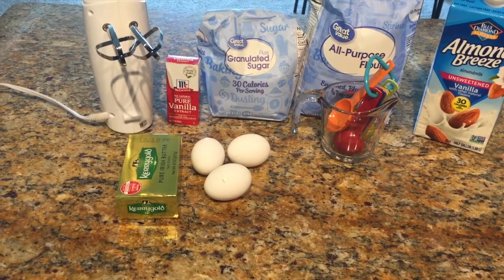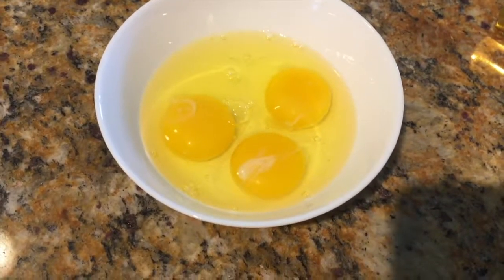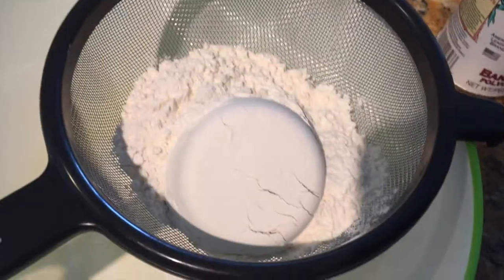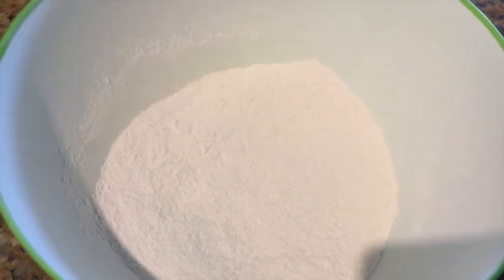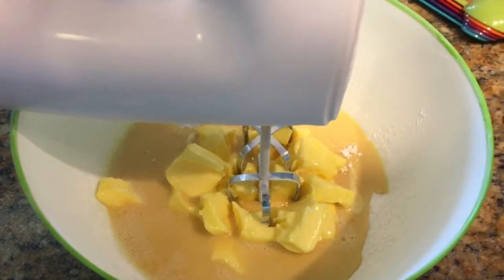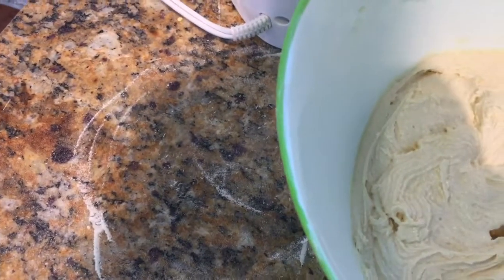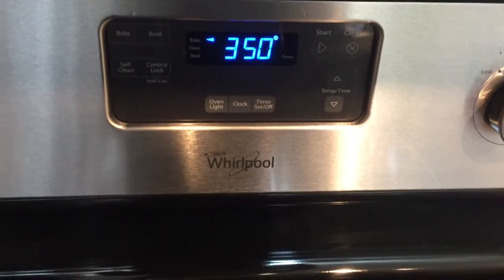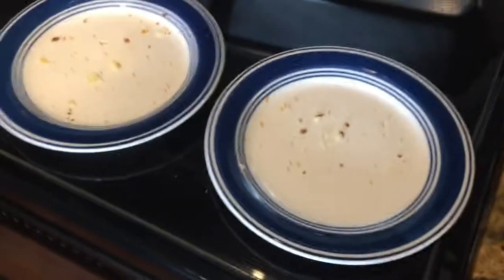Moist Pound Cake Recipe | Super Delicious!!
Try this recipe for a moist pound cake. It's super easy and very delicious!!!